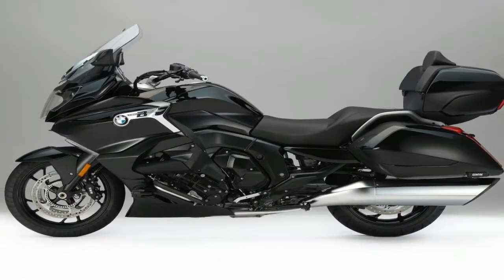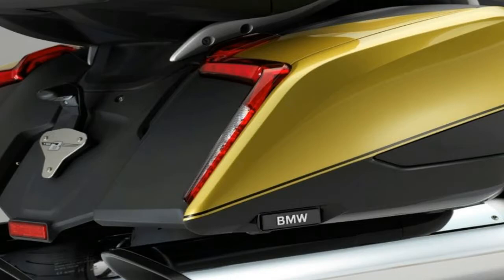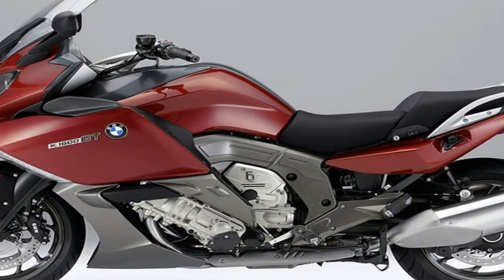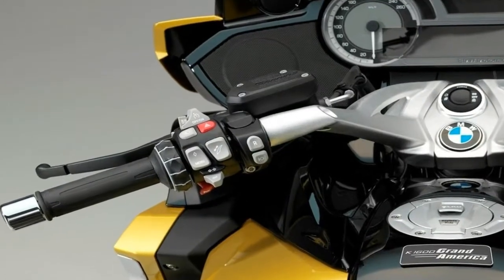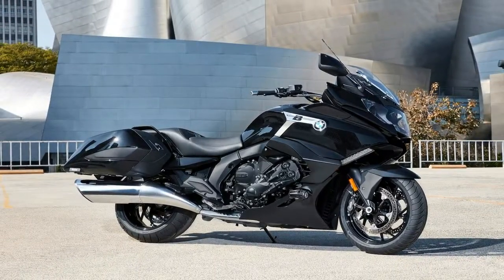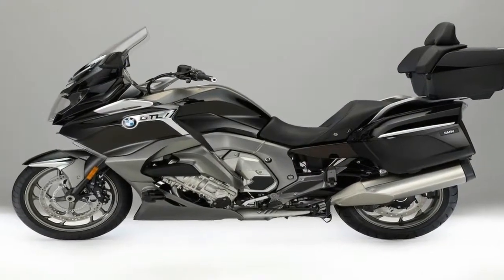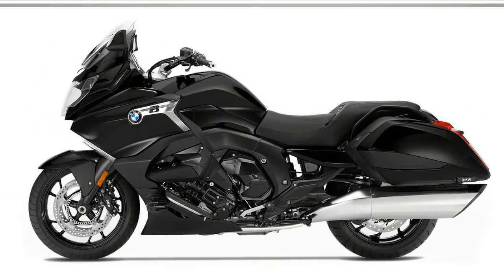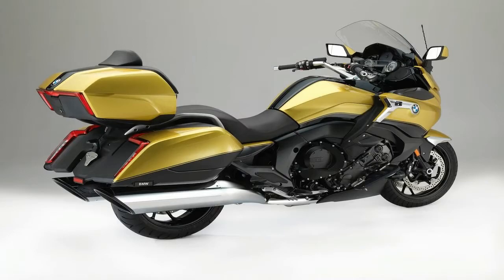Hot News !!! 2018 BMW K 1600 Grand America Overview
Hot News  !!! 2018 BMW K 1600 Grand America Overview - 2018 BMW K 1600 Grand America Preview
When BMW Motorrad unveiled its K 1600 B in October 2016, the intentions were clear—take on the popular US bagger market.

The K 1600 B, a relative of the K 1600 GT and GTL, quickly garnered our respect after a few miles of riding. For 2018, BMW is releasing a Grand America version of the K 1600 B—a full-dressed touring version of the B with styling and ergonomic cues aimed at the American touring audience.Following are the essential fast facts of the 2018 BMW K 1600 Grand America.

1. This bike is very similar to the granddaddy of all luxury sport touring models, the K 1600 GTL, but with subtle accents that cater to the American rider. BMW describes it as an “authentic, harmonious design with dynamically elongated side line that slopes to the rear.”

2. BMW says the design of the Grand America was inspired by US custom bikes. That includes light integration into the top and side cases—all LED, of course.

3. American cruising is nothing without forward controls. The BMW K 1600 Grand America has feet-forward floorboards for long-distance travel. Passenger floorboards are available as an option.

██████ GET DAILY UPDATES! NOW! ██████